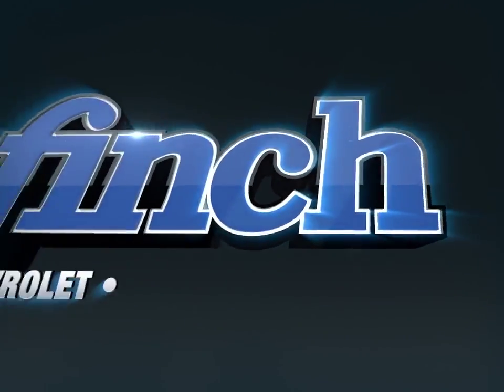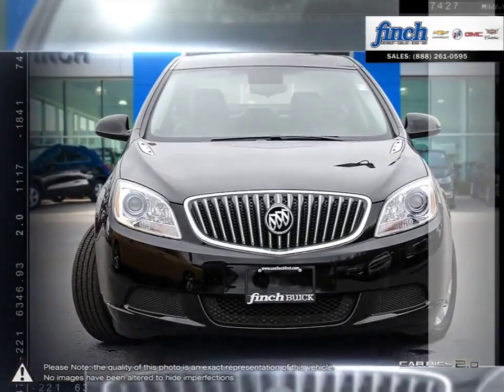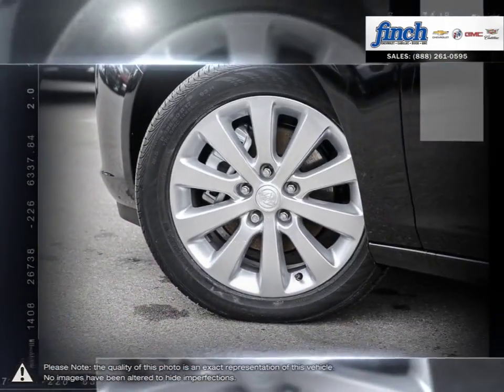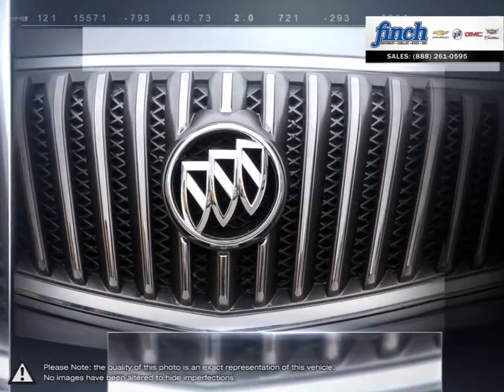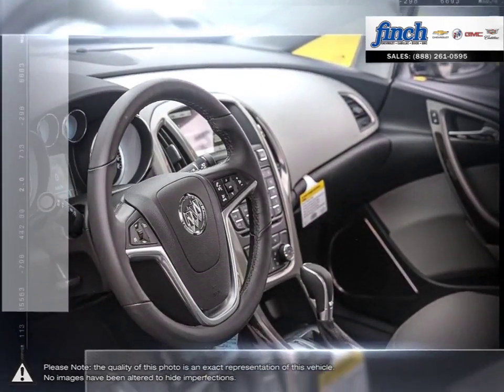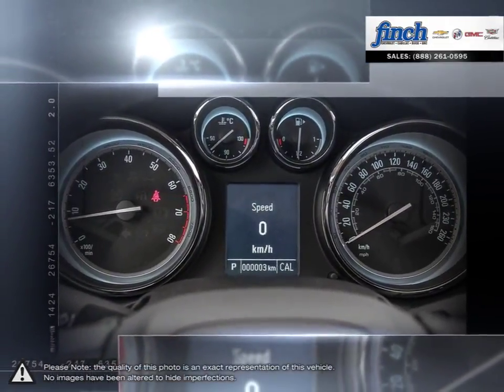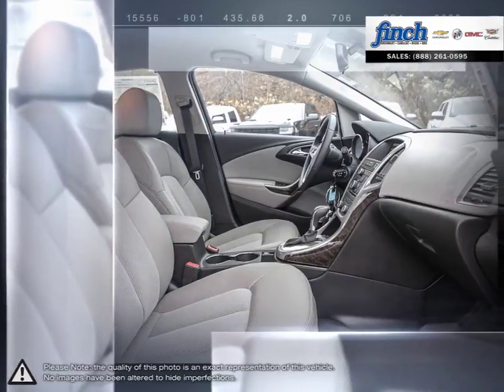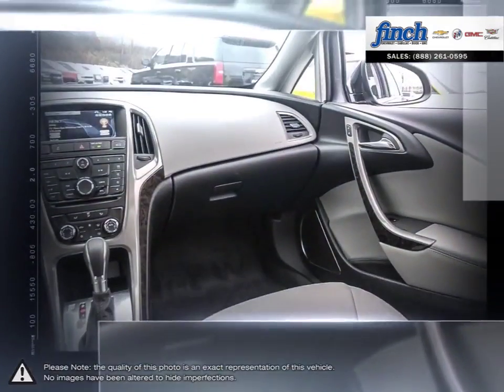2017 Buick Verano | Finch Chevrolet | 1G4PP5SK5H4117739